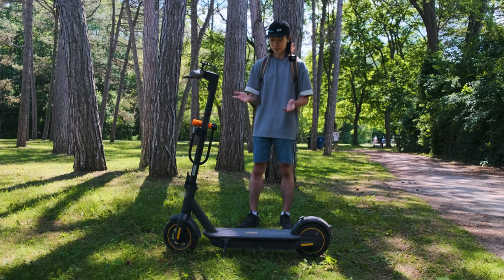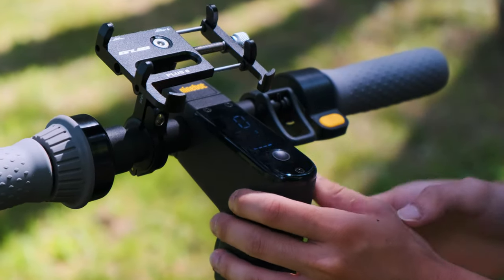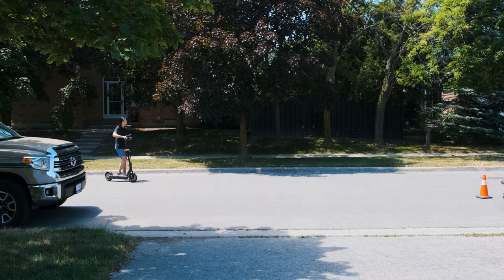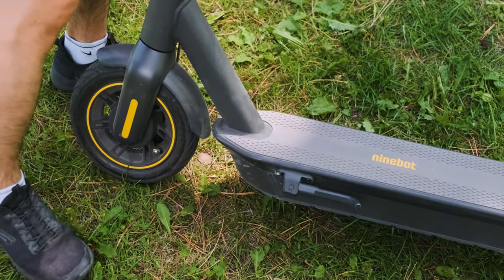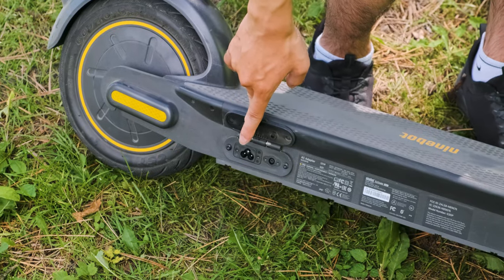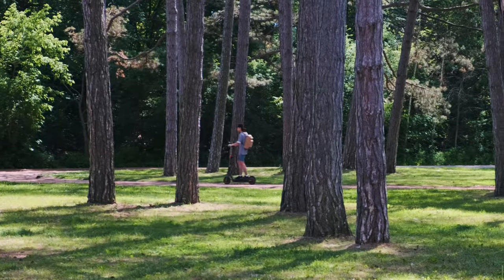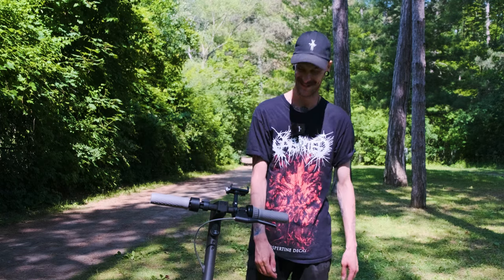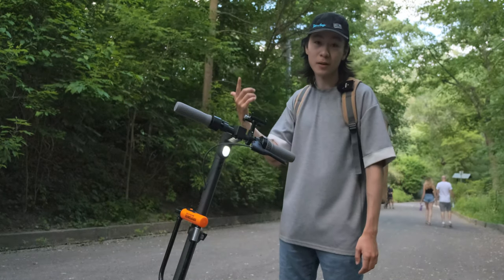Review: Ninbot Max Electric Scooter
I recently bought Segway's Ninebot Max Electric Scooter to replace my Boosted.
So far I'm impressed with the quality and ride.